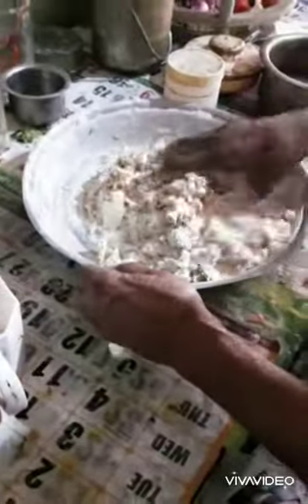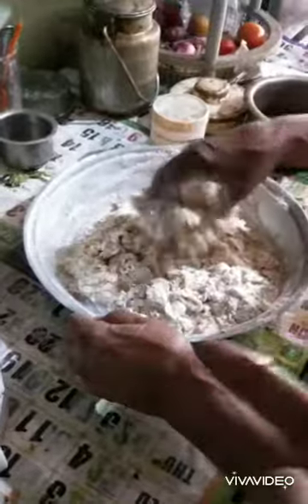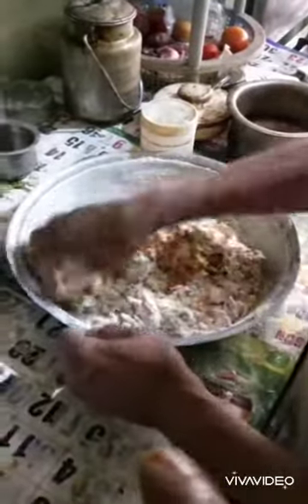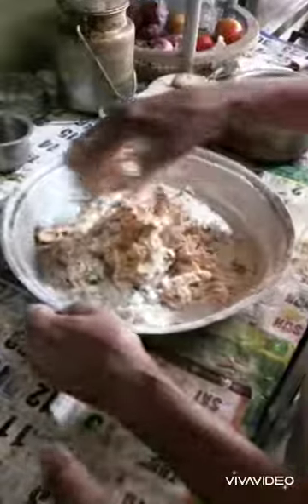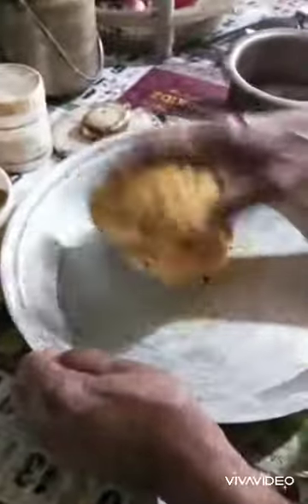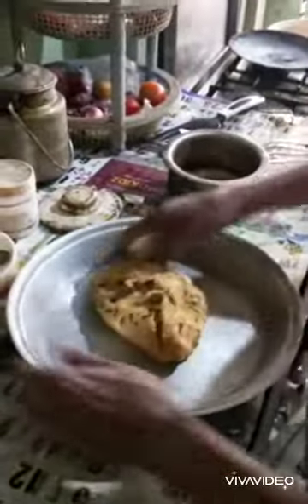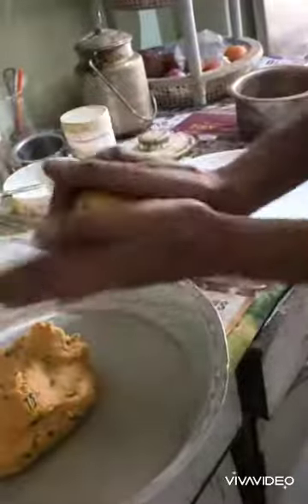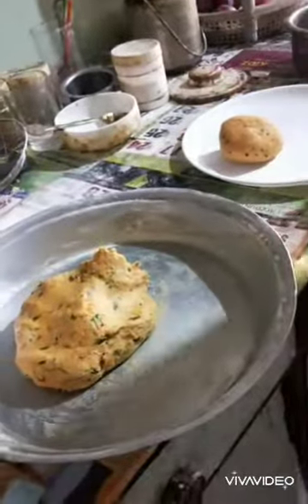Casa de Lobo Seniors(Dads's) house part 1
Goan sausages potato paratha